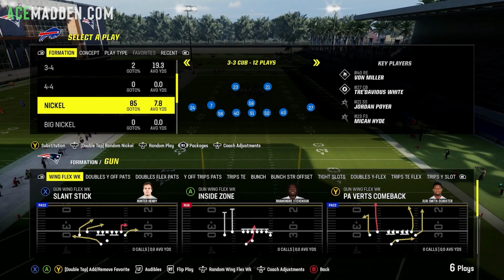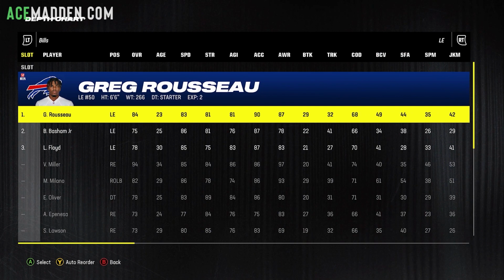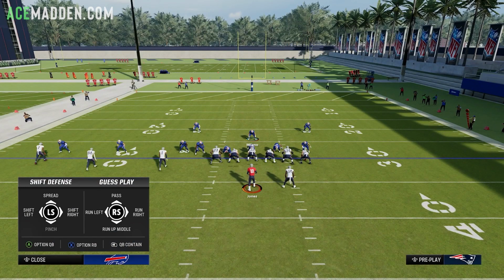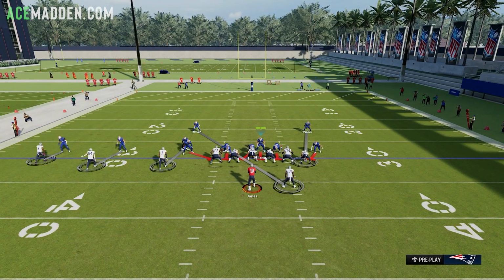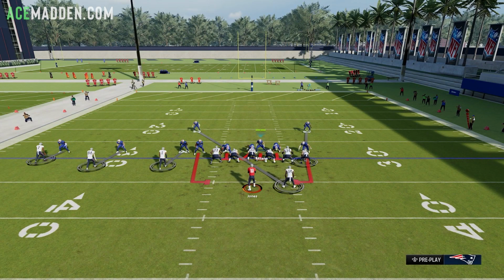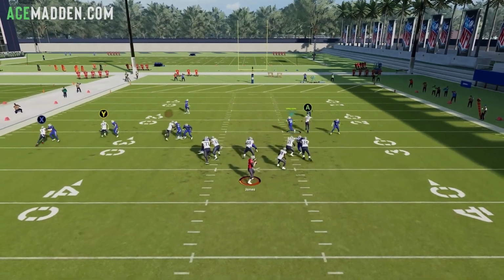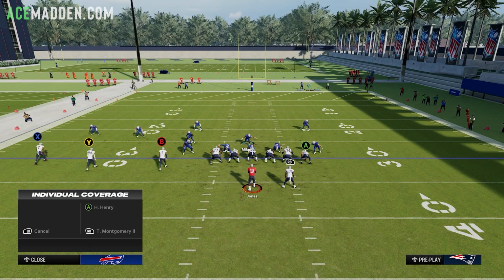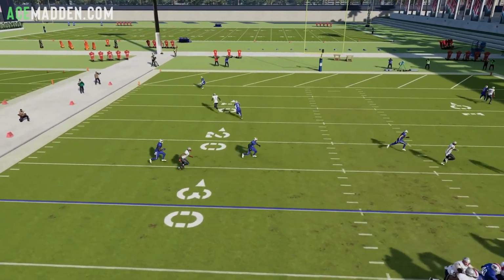The Best NEW Blitz In Madden 24!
In this Madden 24 defense tips video I'll break down what might be the best new blitz in the game.

Playbooks with 33 / 33 Cub
46, Multiple D, Chiefs, Seahawks

TIMESTAMPS
0:00 Clips
0:25 Intro
2:12 Blitz Setup
5:10 Adjusting to Blocked RB
6:52 Additional Info